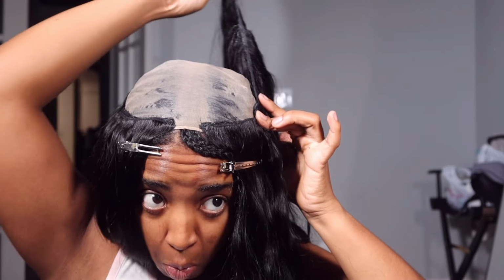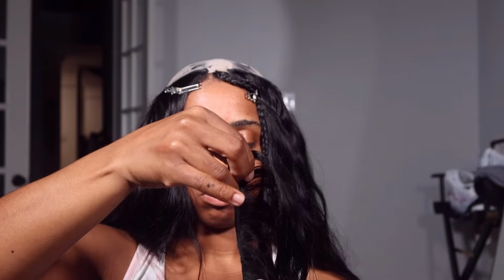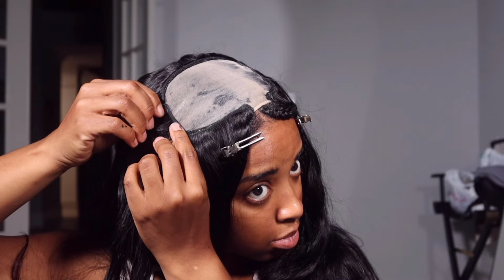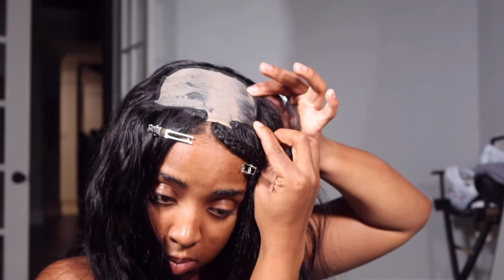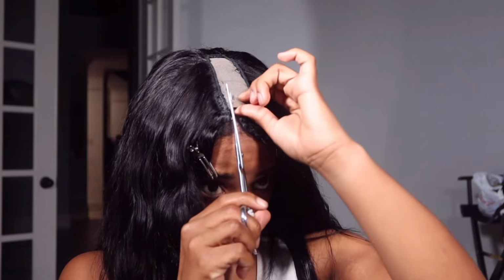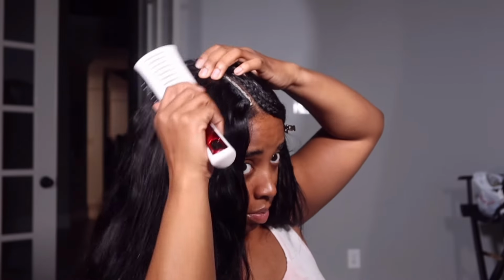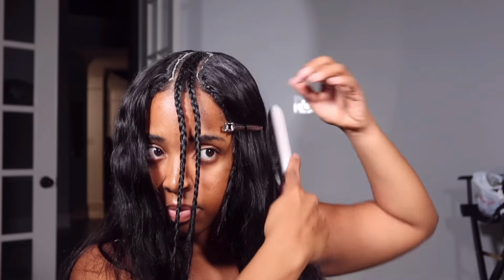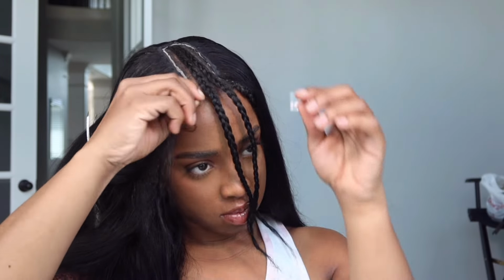How to do a minimal Leave Out Quick Weave Super Flat and Natural Detailed tutorial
Hey Y’all!